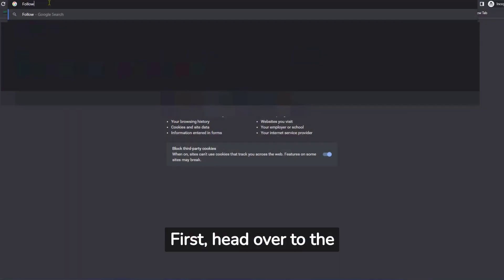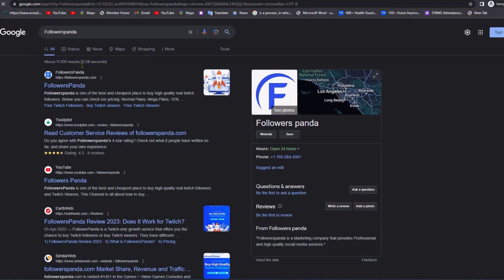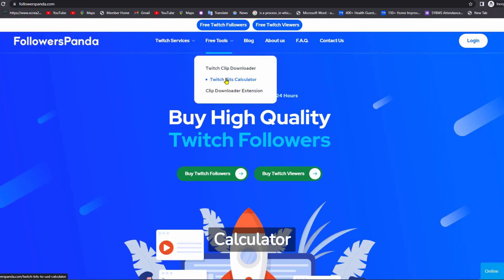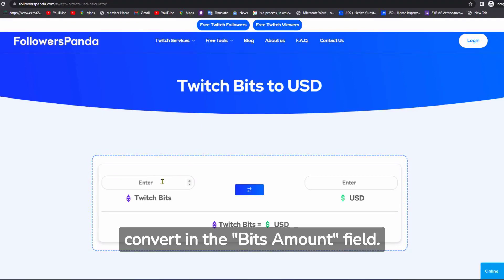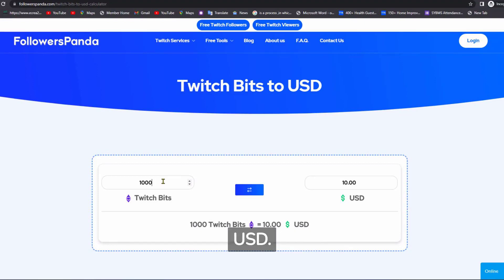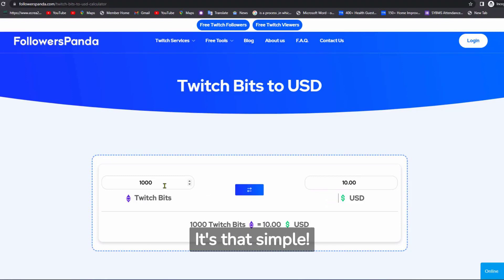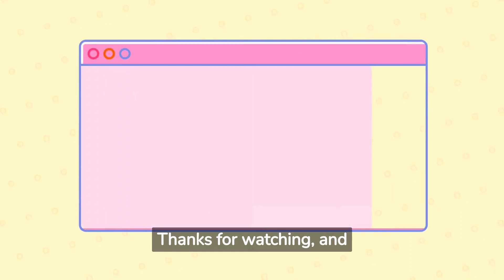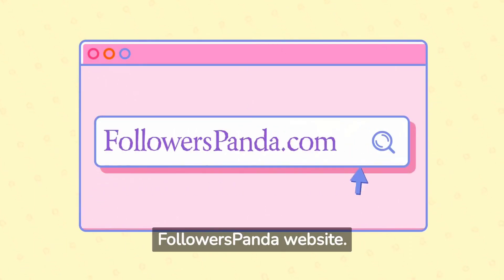Twitch Bits to USD Calculator - Steps to convert twitch bits to dollars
Twitch bits to us dollars, exchange twitch bits to usd. Check Twitch bits to usd conversion.

Welcome to our comprehensive guide on the "Twitch Bits to USD Calculator." This video will walk you through the ins and outs of managing your Twitch Bits, helping you convert these digital cheers into real-world currency.

Understanding the value of Twitch Bits is an essential aspect of being a streamer. To make this easier, we've created a user-friendly Twitch Bits to USD Calculator. Throughout this video, we will demonstrate how you can efficiently convert your Twitch Bits into USD, keeping your streaming profits crystal clear.

In the first part of the video, we'll break down what Twitch Bits are and why they are important for Twitch streamers. We'll discuss the basics of Twitch Bits, how viewers can obtain them, and how streamers can earn them.

The second part of our guide dives into the technical aspects of the Twitch Bits to USD Calculator. We'll demonstrate step by step how to input your Bits into the calculator and interpret the results. With our calculator, you'll be able to manage your earnings and plan your streams effectively.

Furthermore, we'll touch upon the best strategies to increase your Twitch Bits earnings and maximize your profits from streaming. We'll share tips, tricks, and insights into making the most of your Twitch journey.

Whether you're a new Twitch streamer trying to understand the Bits system, or a seasoned streamer aiming to better manage your earnings, this video has you covered. So tune in, take notes, and let's demystify Twitch Bits together!